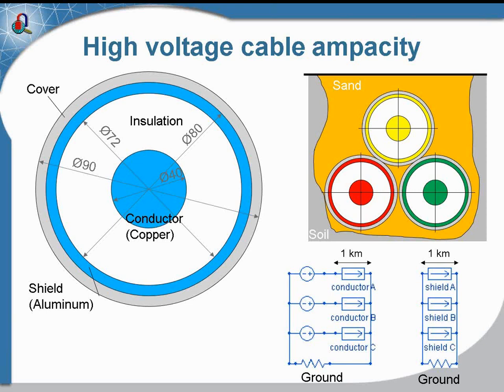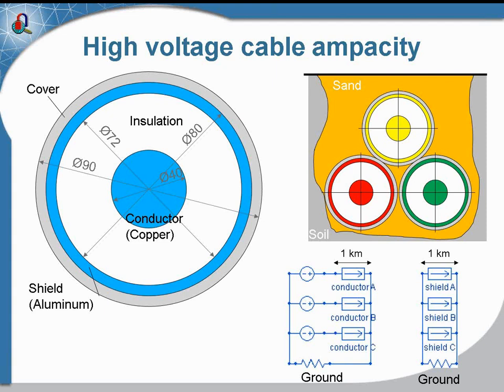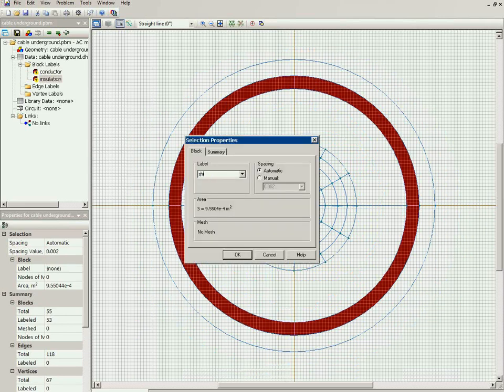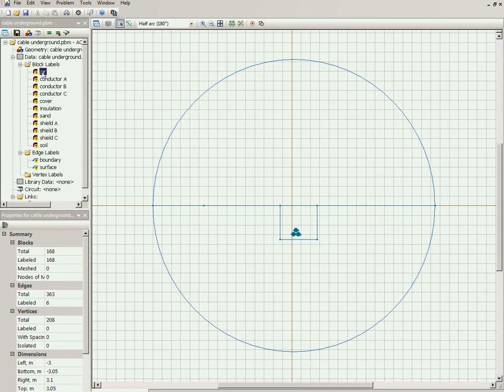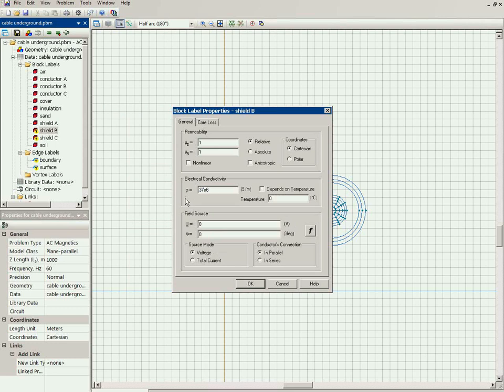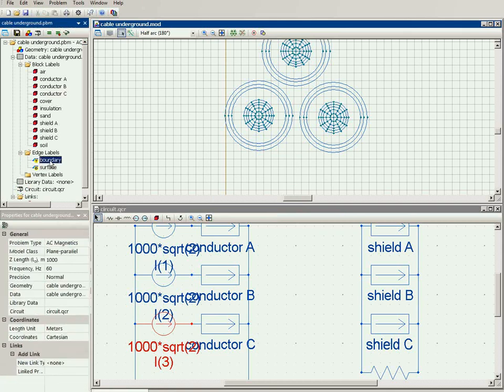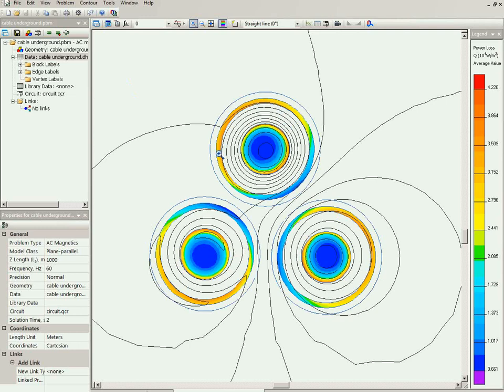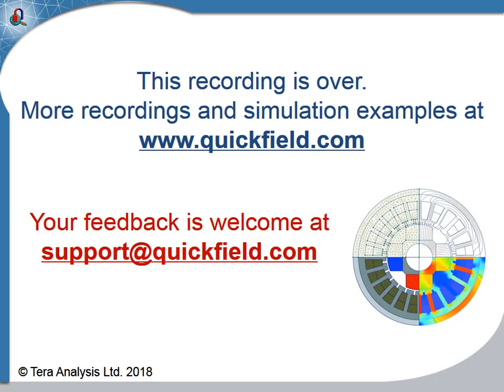Webinar: QuickField 6.3.1 - High voltage three phase cable ampacity. Part 1/2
Sample simulation in QuickField 6.3.1